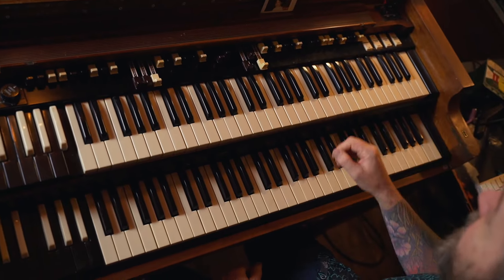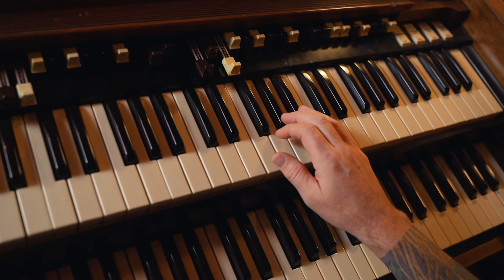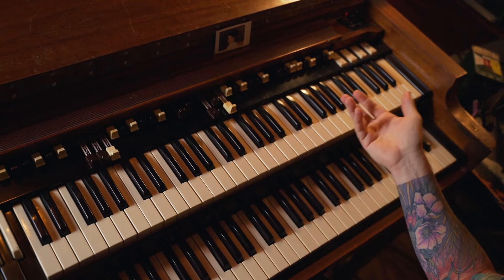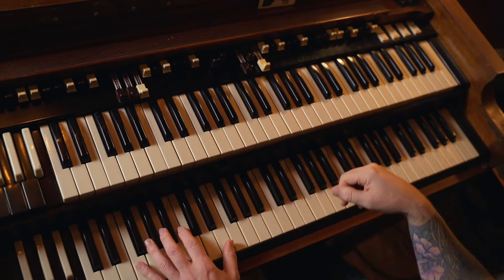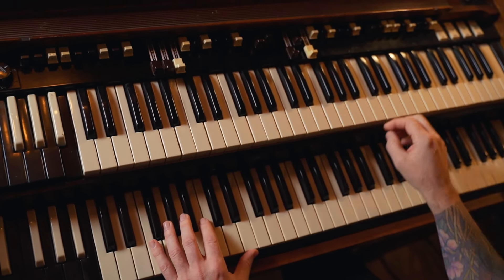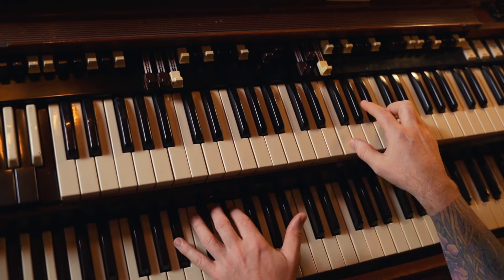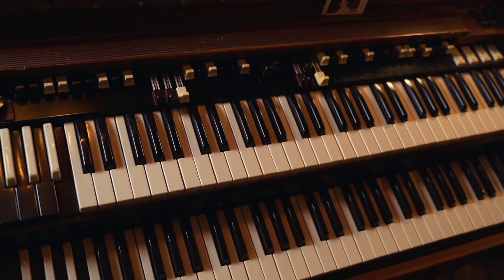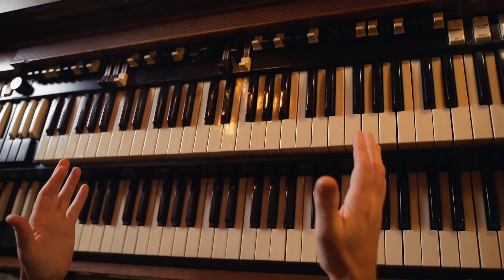Another Jimmy Smith Style Blues Lick For Hammond Organ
Here is a fairly simple Jimmy Smith lick that uses the F Dorian Scale. Very fun and easy to play. Hope you enjoy it :)